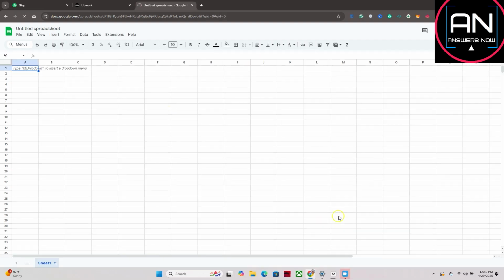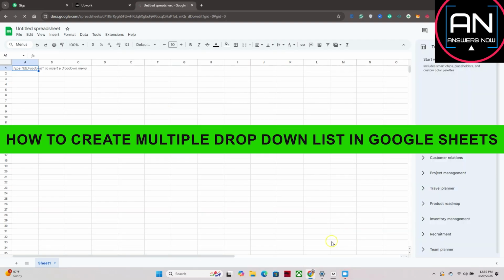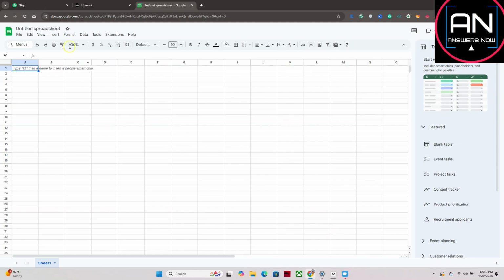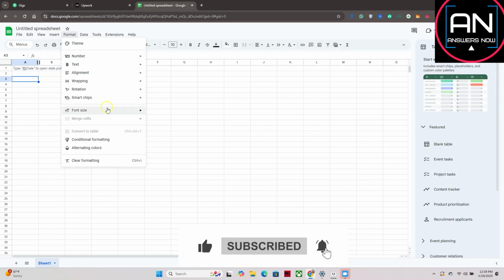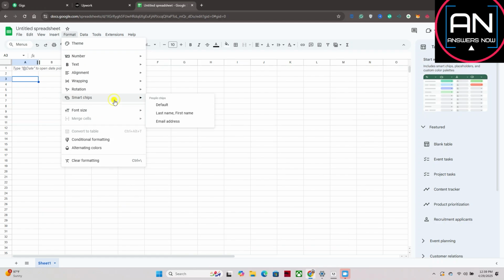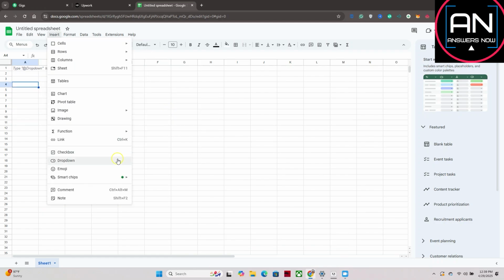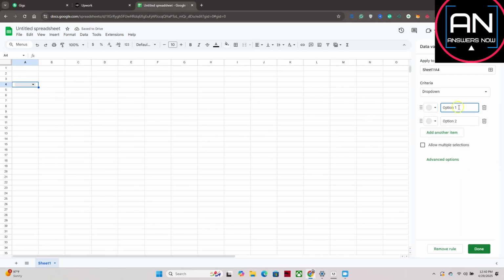How to Create Multiple Drop Down List in Google Sheets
In today's video i'm going to show you how to create multiple drop down list in google sheets, easy and simple tutorial to follow.